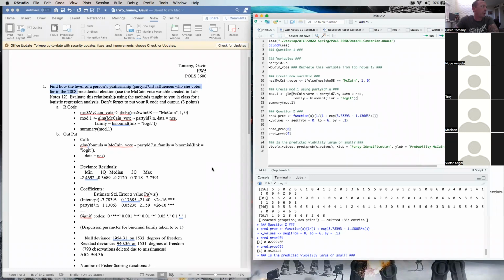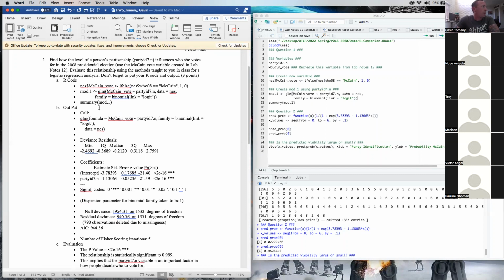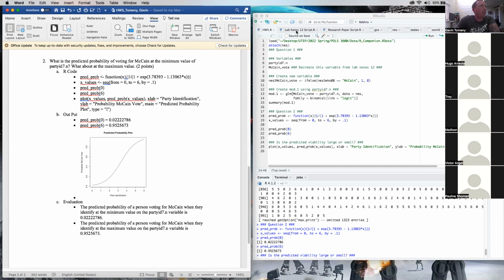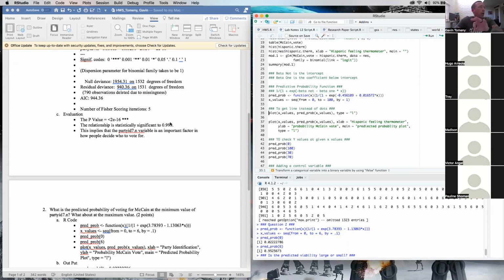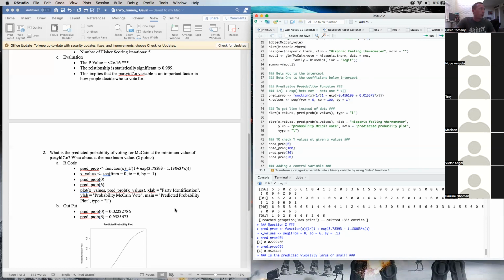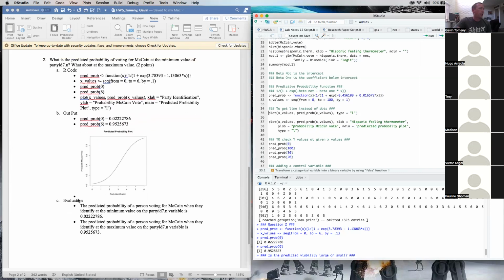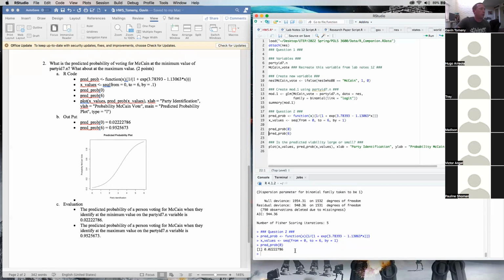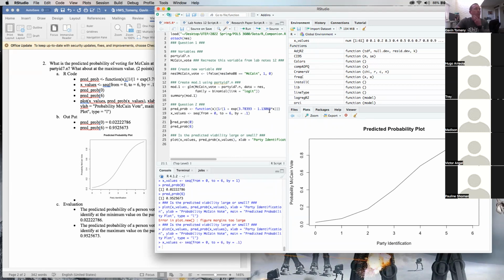Home Work 5